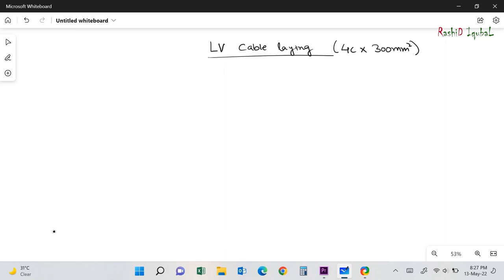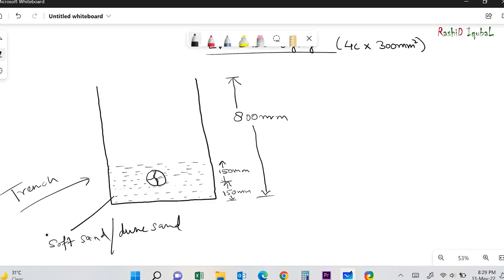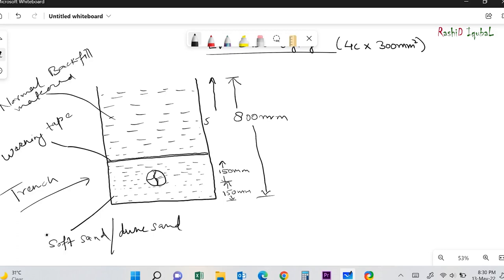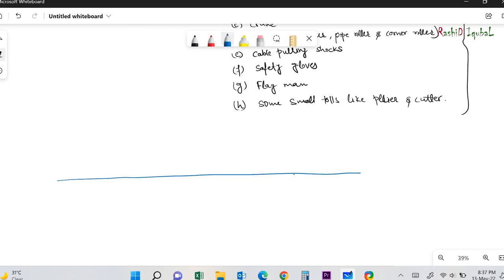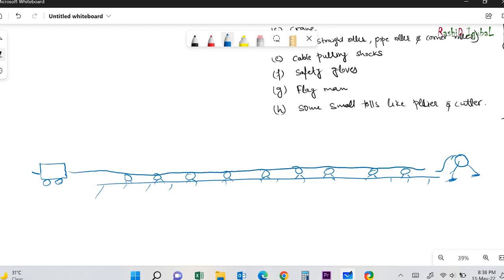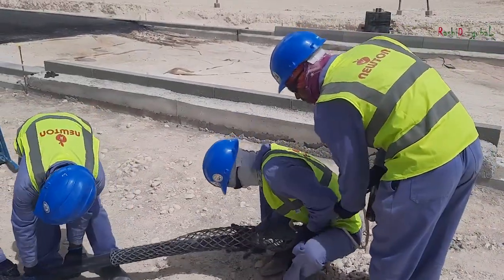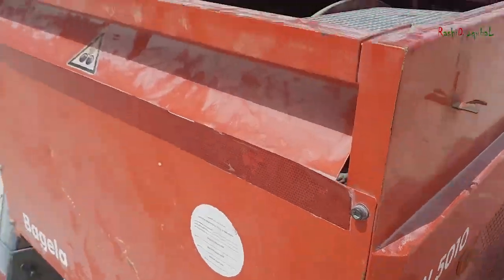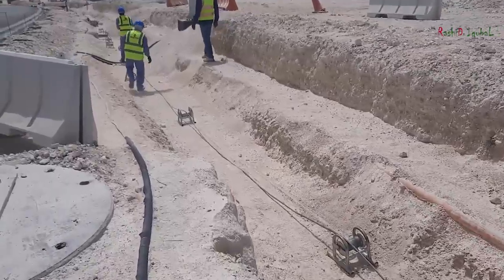Underground LV Cable laying method / Infrastructure project in Middle East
Cable laying inside trench / LV cable 4cx300mmsq cable laying